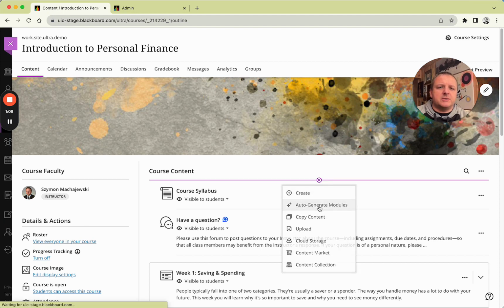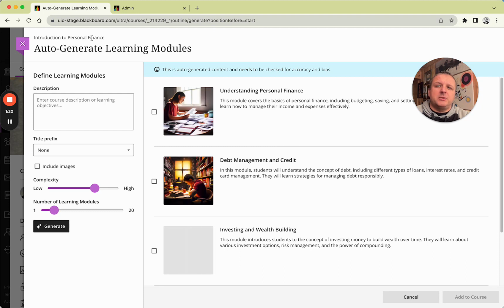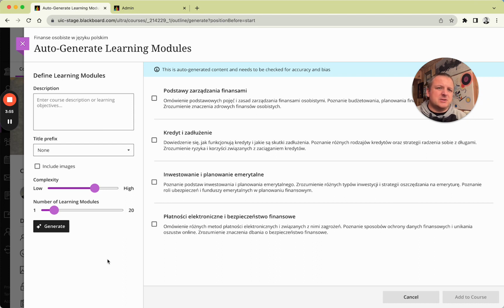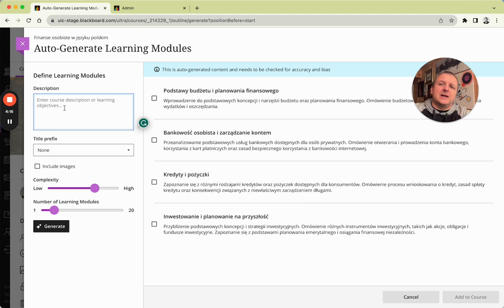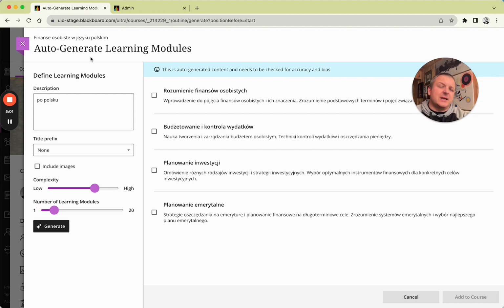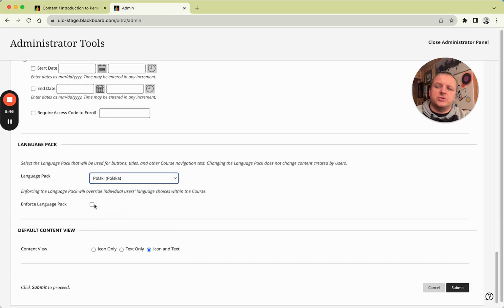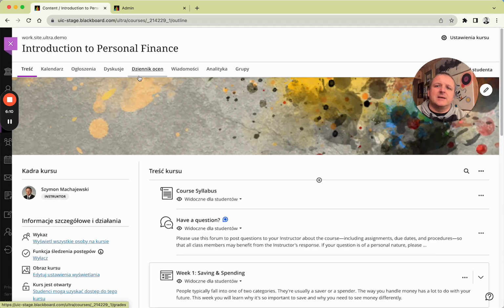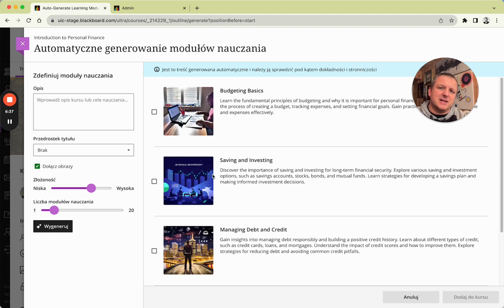Language support in AI - Anthology AI Design Assistant and generating content in a foreign language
AI's first language is English — let's work on more flexibility before it gets permanently baked into the new technology.

This video showcases techniques for instructors to guide Anthology Inc AI Design Assistant to generate content in languages other than English. From manipulating course names to utilizing descriptions, review practical strategies to influence AI language generation. While enforcing language preferences in API requests poses challenges, the demo underscores the importance of saturating context for effective language output.

hashtag#AI hashtag#LanguageBias hashtag#EdTech hashtag#MultilingualAI

In this demonstration, the speaker discusses the challenge of bias in AI language models, particularly the tendency for AI systems to default to English. The presenter uses an AI design assistant for course generation and emphasizes the need for instructors to manipulate certain elements to guide the system towards generating content in a desired language. The loosely coupled connection between prompts and the AI API is highlighted, and the speaker explores methods such as changing the course name and description (add if needed in description: translate into Polish) to influence the AI's language generation. Despite attempts to enforce a specific language through course settings, the presenter notes that the language bias persists in the system, and the most effective way to achieve the desired language output is by saturating the context, especially in the course description.

The speaker acknowledges the challenges posed by the existing bias in AI towards English and suggests practical approaches for instructors to work around it. While the demonstration showcases methods to guide the AI design assistant towards generating content in a foreign language, it also highlights the limitations of current systems in fully enforcing language preferences. The presenter concludes with optimism about supporting students in various languages and expresses the hope that advancements will be made to address the English bias in AI technology.